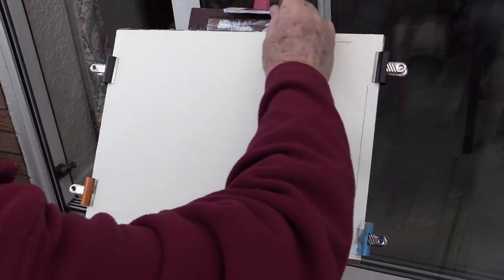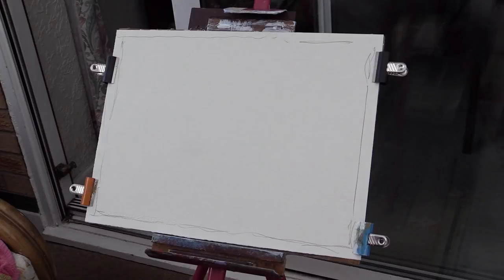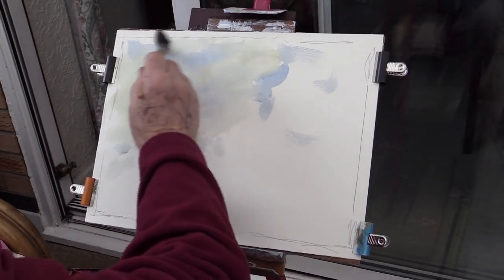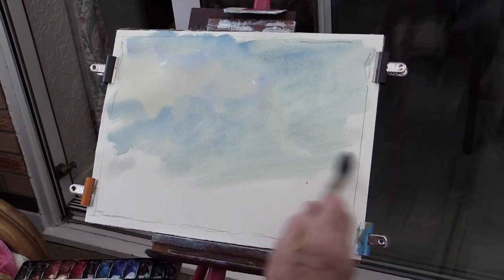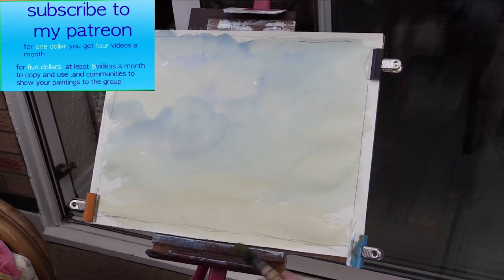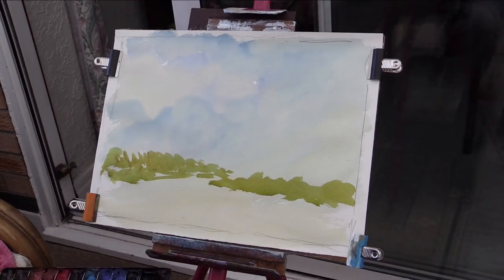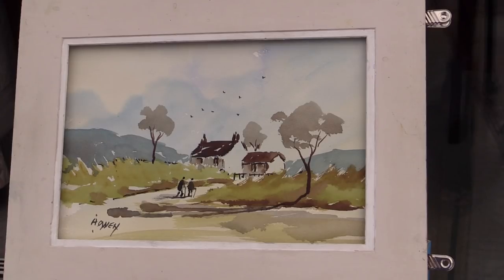Watercoloring tips for beginners and advanced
watercolour   full lessons